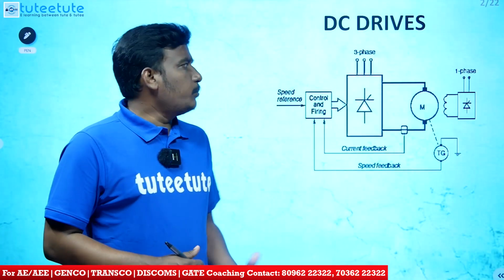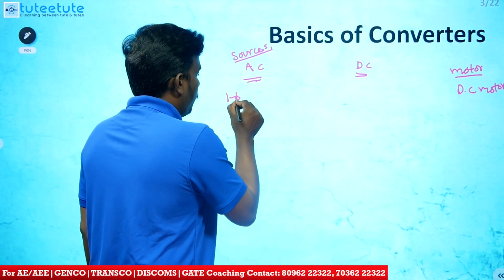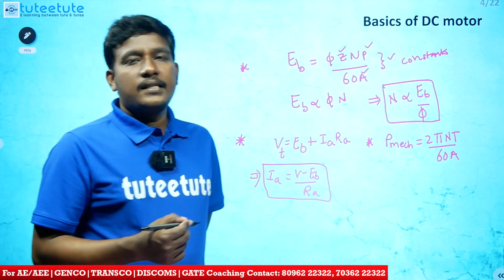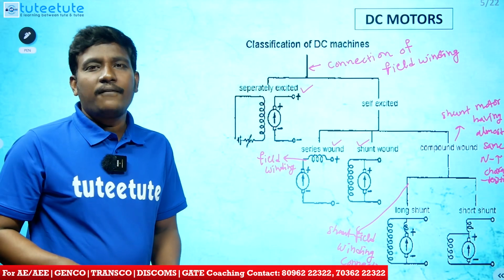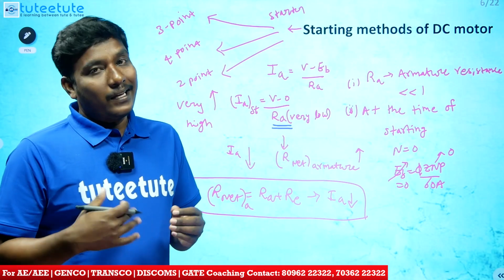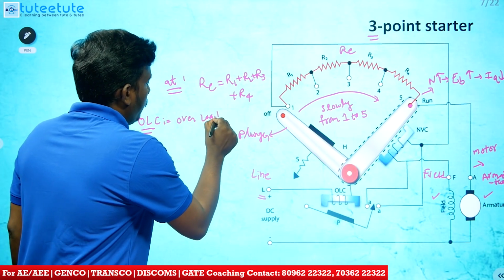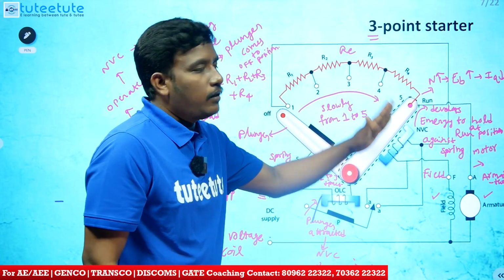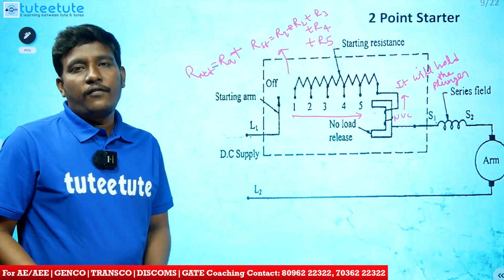DC DRIVES | Electrical Drives Classes Part_01 | tuteetute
We Provide
            ⭕Full Syllabus Covered Studio Recorded HD Video Classes
            ⭕Mentor Support
            ⭕Online Exam Portal For Practice
            ⭕Separate Question Paper Discussion Videos